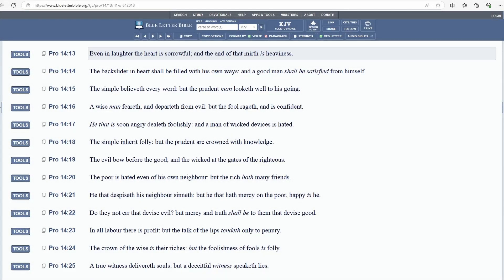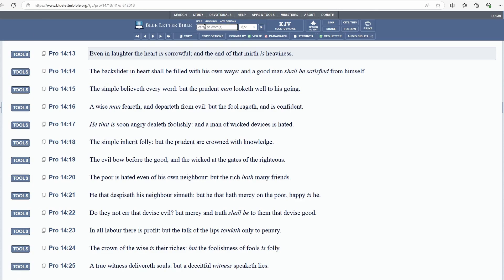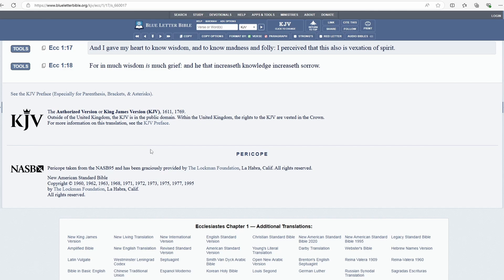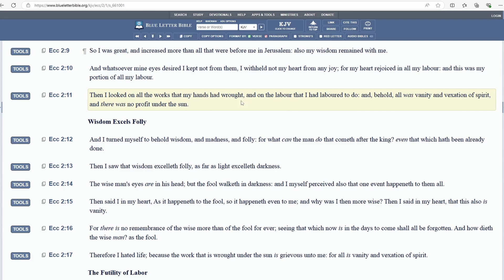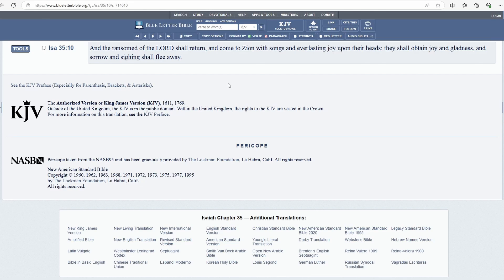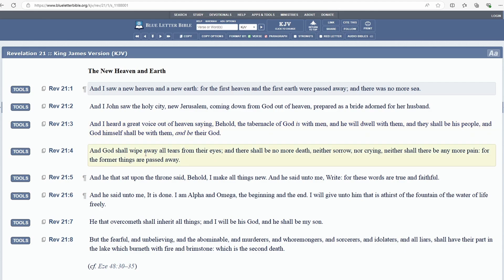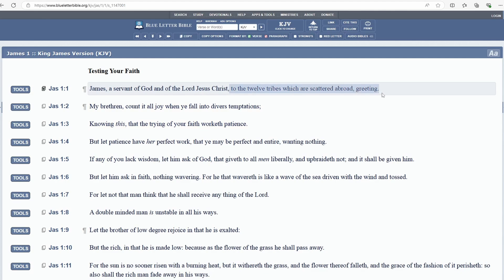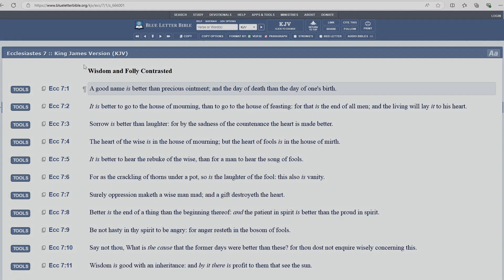Nothing Is Good Enough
Kal Halalyam YAHAWAH bahasham YAHAWASHI. Double Honors to the Apostles of Great Millstone. Shalawam to the Hopeful Elect. Do Not take the RFID Microchip, which is the Mark of the Beast.